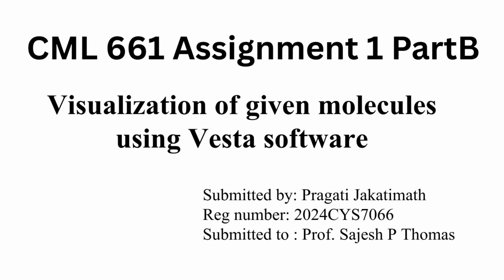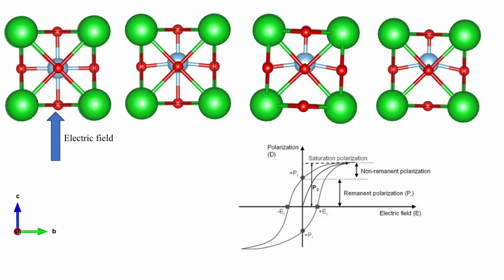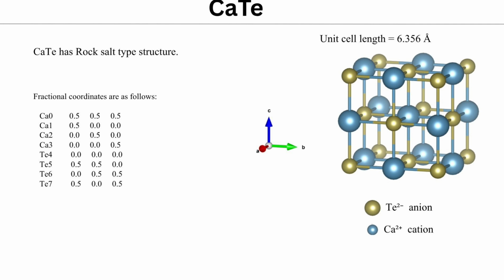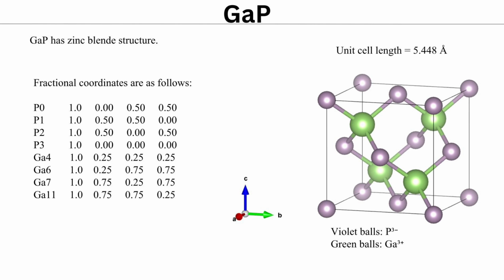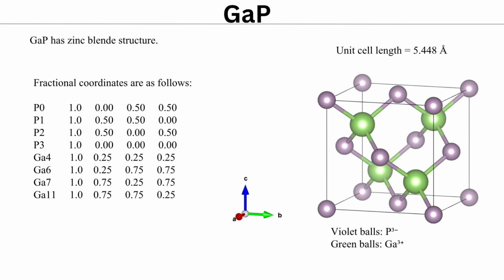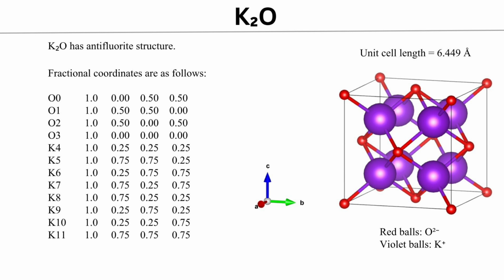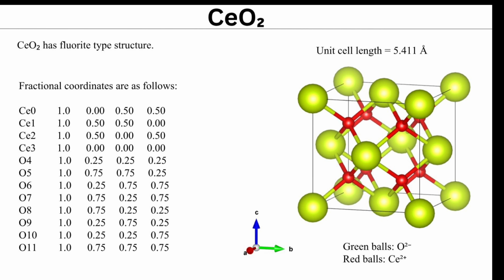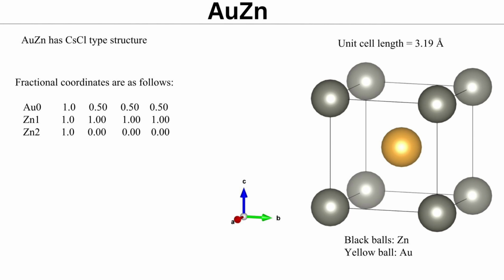CML661 Assignment 1 Part B